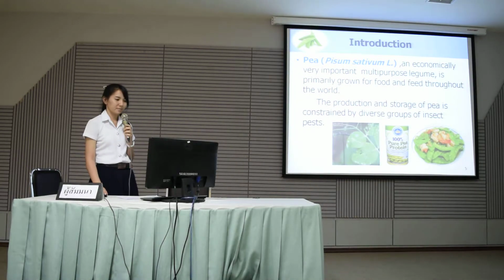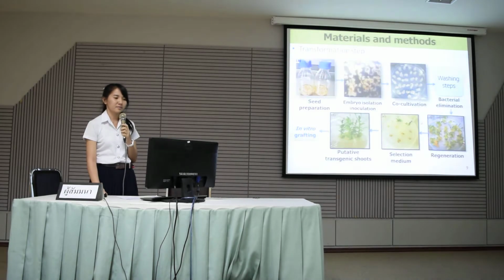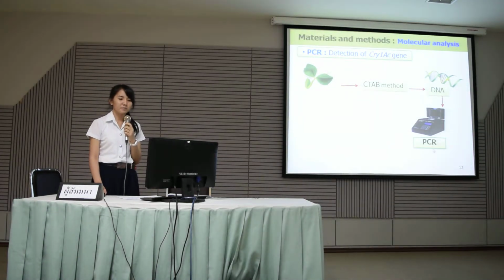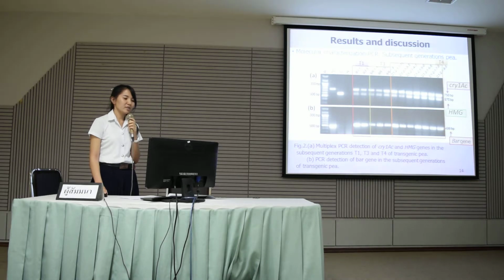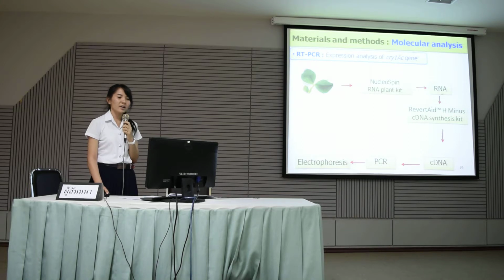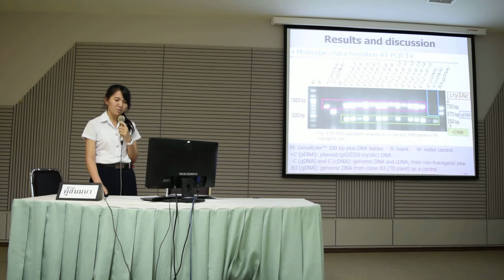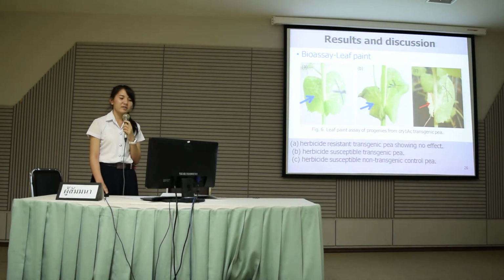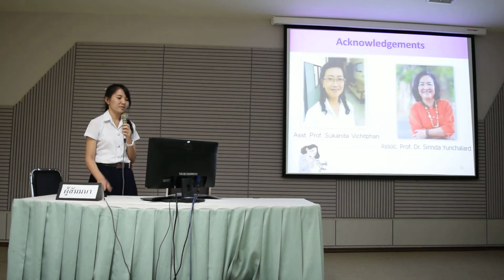เมทินี ตรีแสง